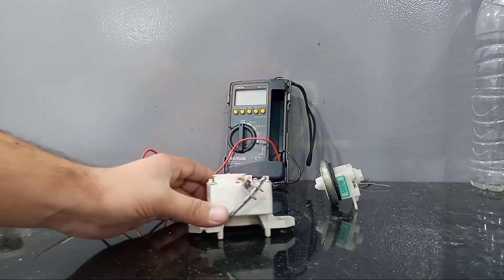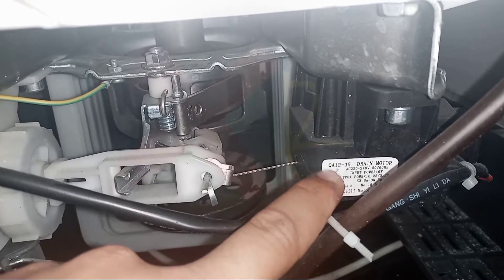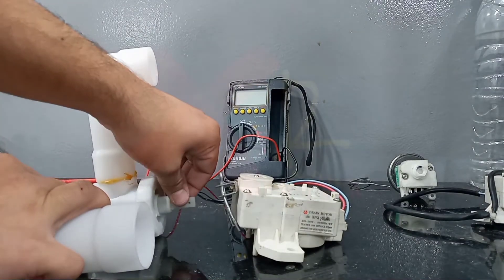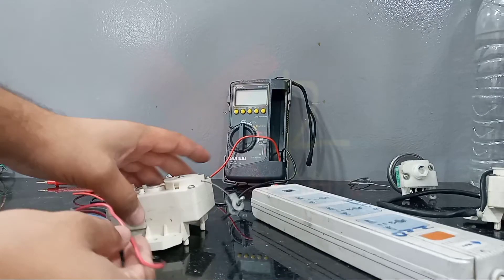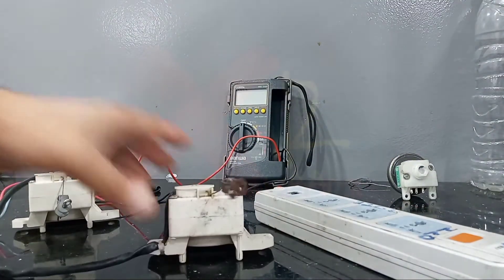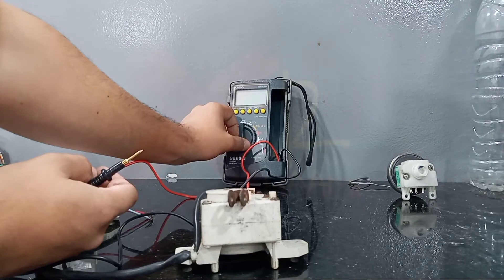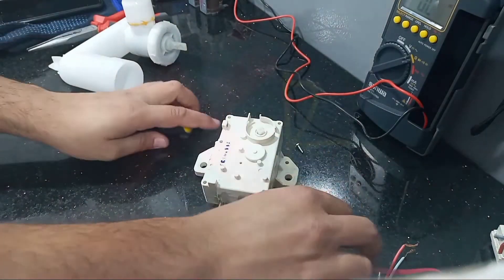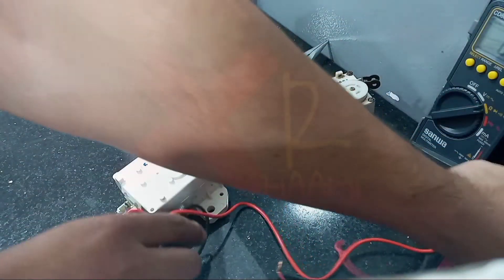Magnetic Coil Troubleshooting guide | Automatic Washing Machine Drain System